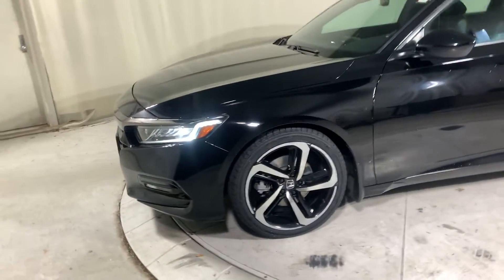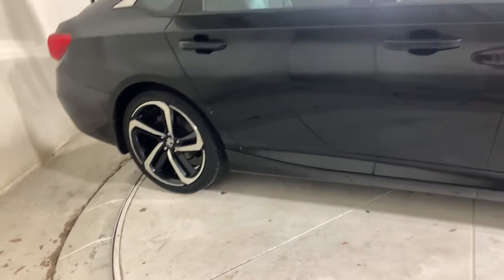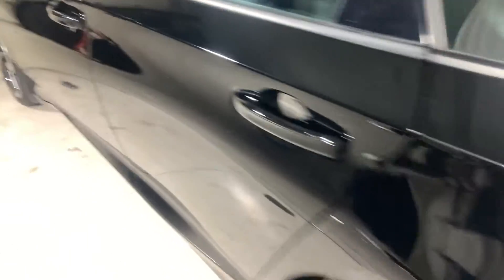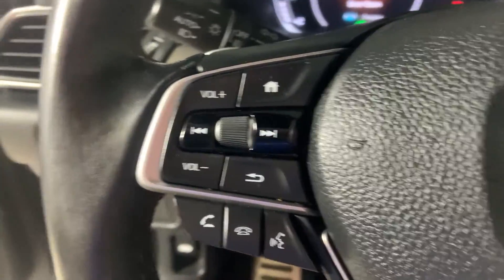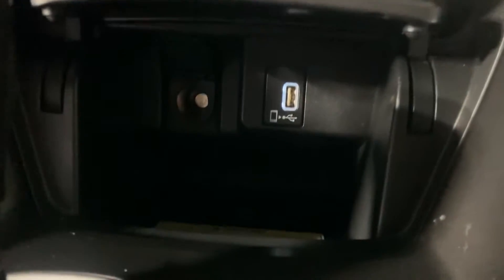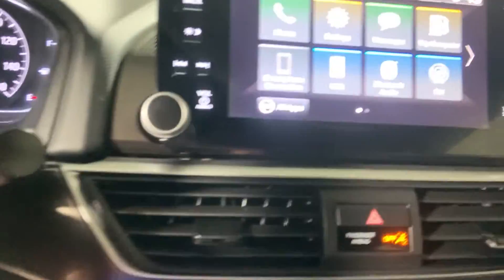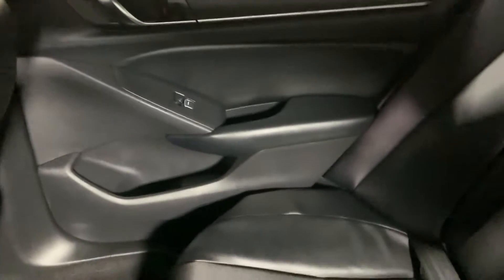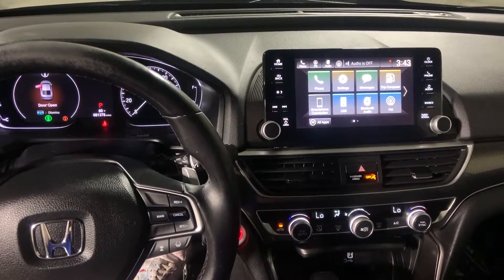2018 Honda Accord Sport Stock 9052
2018 Honda Accord Sport FWD Crystal Black Pearl CVT 1.5T I4 DOHC 16V Turbocharged VTEC

Here's why you can buy your next vehicle from Shockley Honda with confidence: • All Used Cars have a 182 Point Inspection performed by our experienced inspector with a Condition Report provided on each vehicle. • We offer full vehicle history reports and often times our used vehicles have been maintained right here at Shockley!

CARFAX One-Owner. Clean CARFAX. 29/35 City/Highway MPG